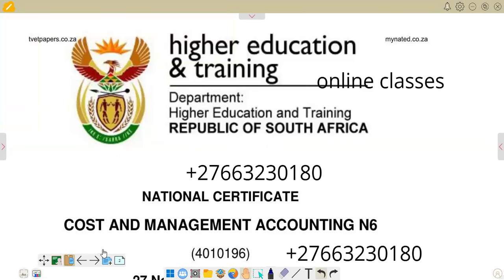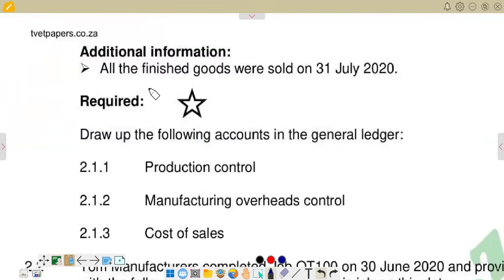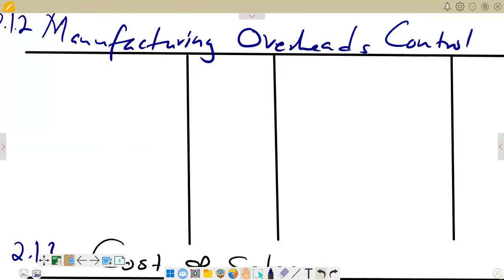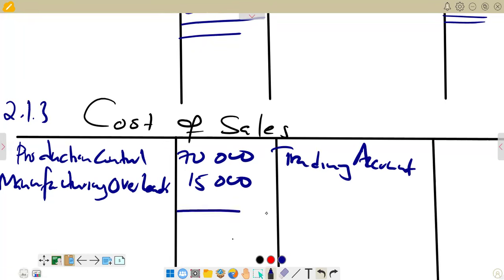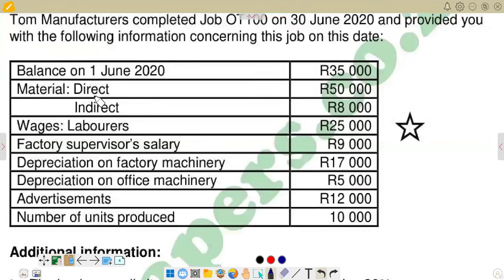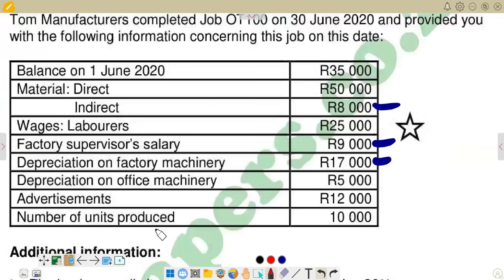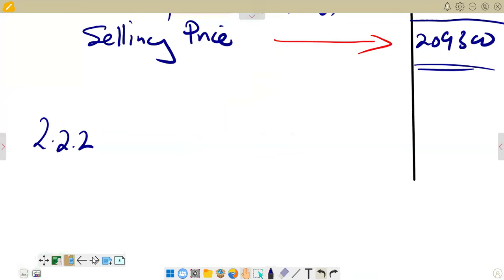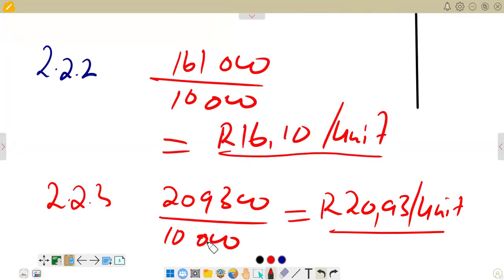COST AND MANAGEMENT ACCOUNTING N6 QUESTION 2 NOVEMBER 2023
PRODUCTION CONTROL, MANUFACTURING OVERHEADS CONTROL, COST OF SALES AND JOB COST STATEMENT